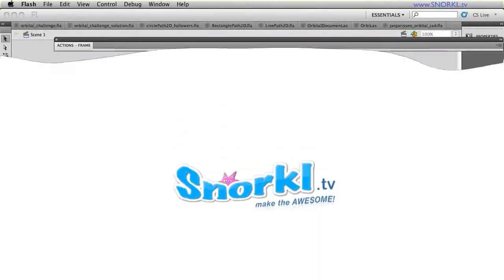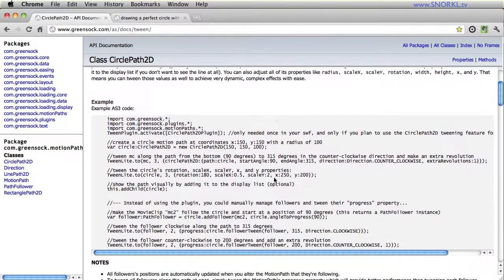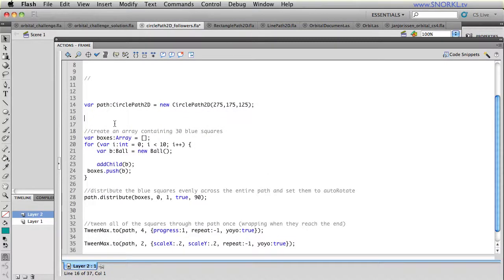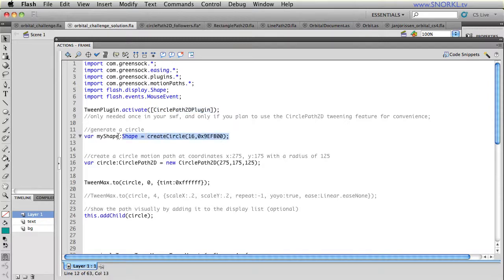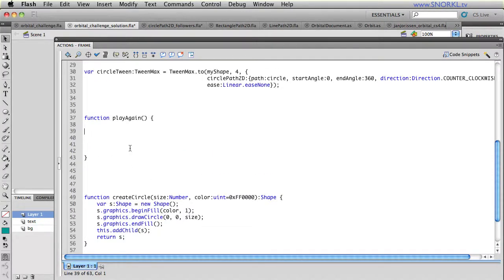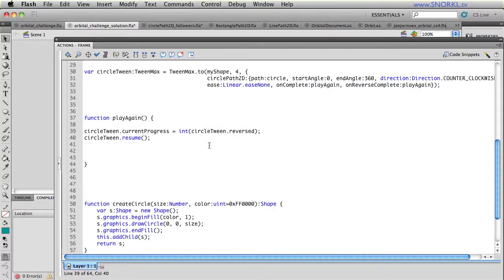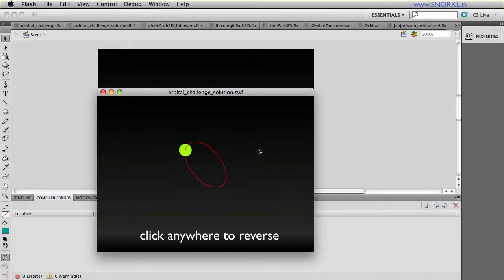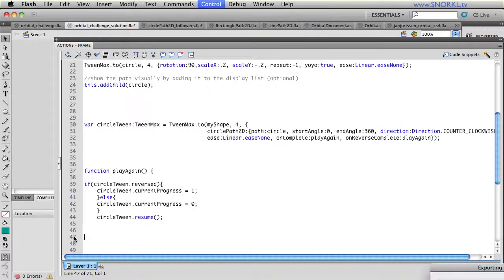Orbital Challenge Solution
Here is the solution for the Oribital Code Challenge featuring GreenSock's CirclePath2D